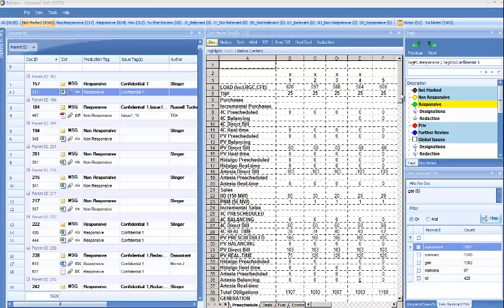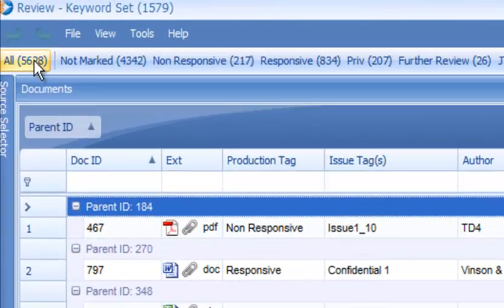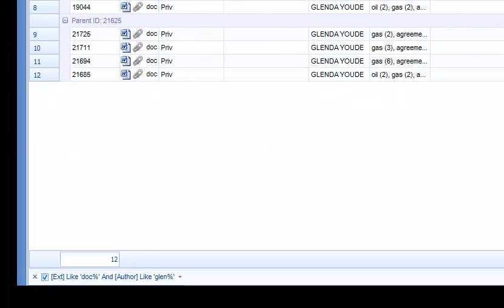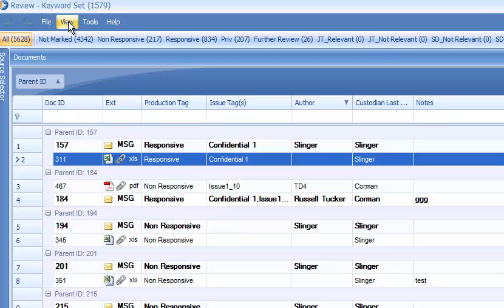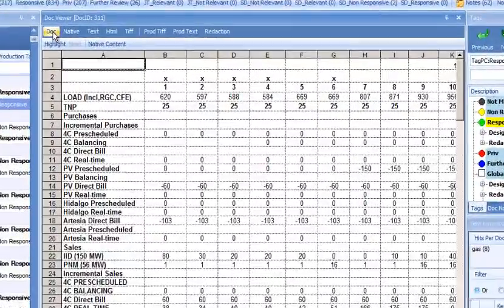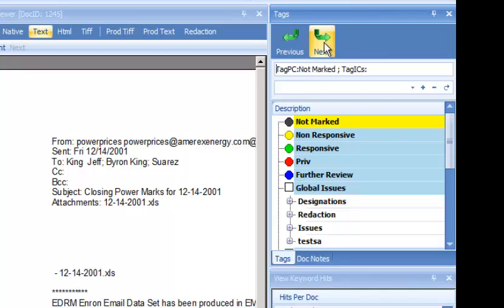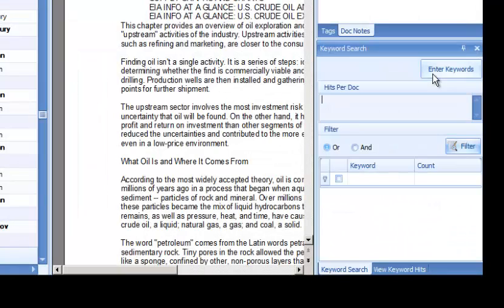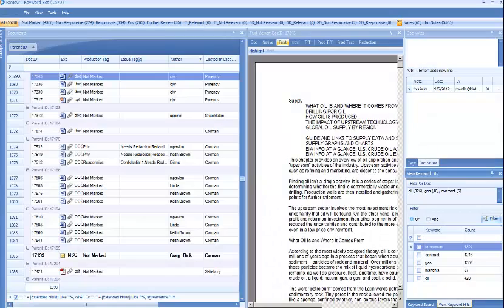Viewpoint Review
This is a quick overview of the basic linear review section of Viewpoint's litigation review platform.